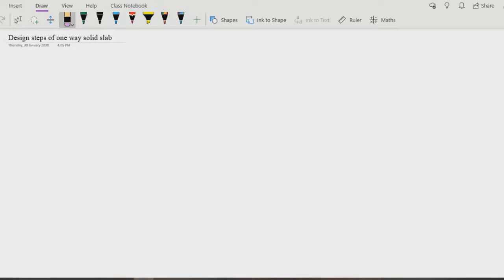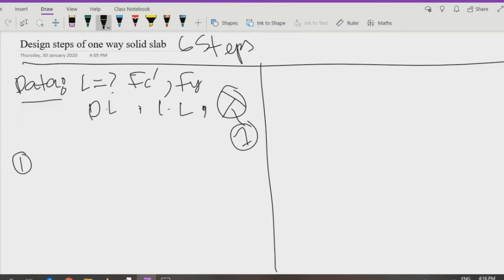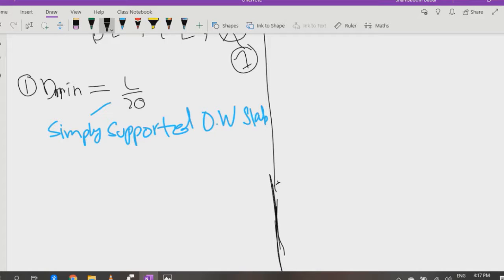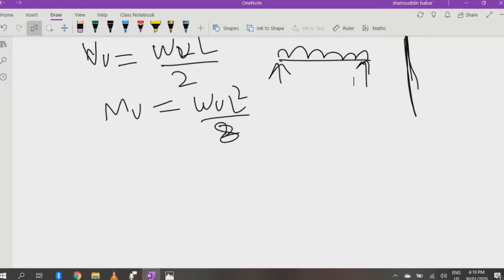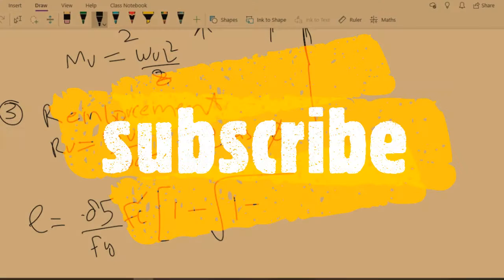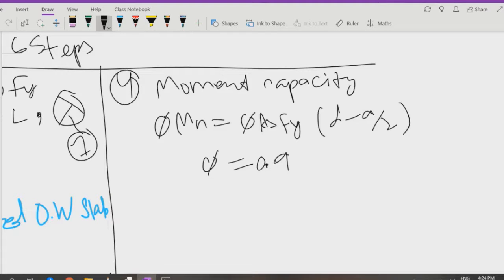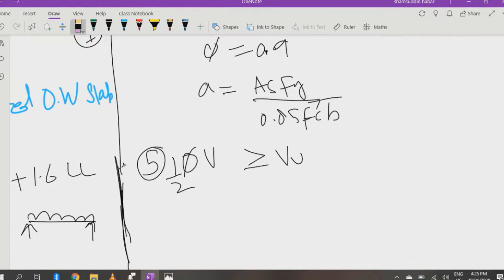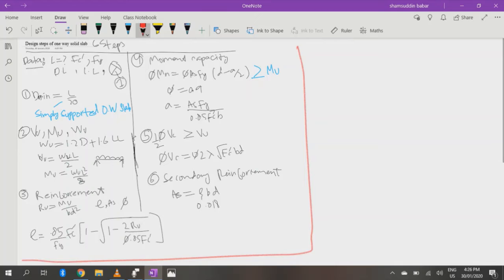Slab design part 01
Design of one way solid slab part 01